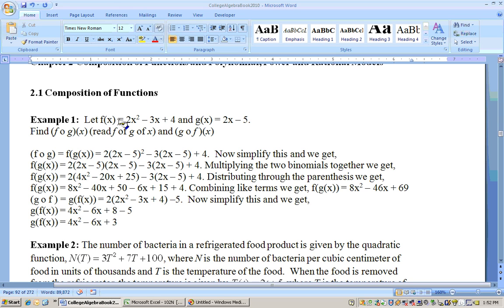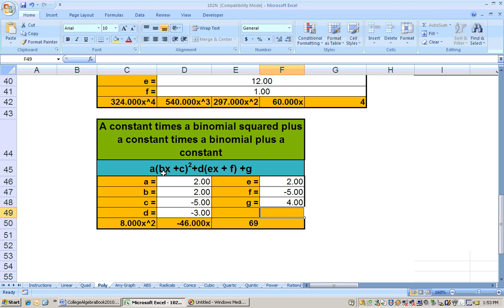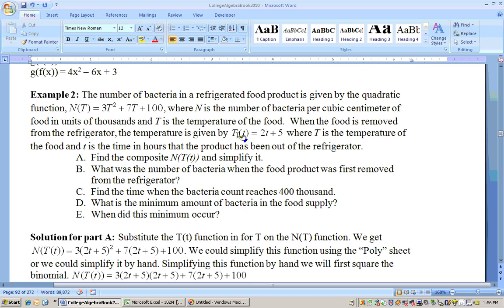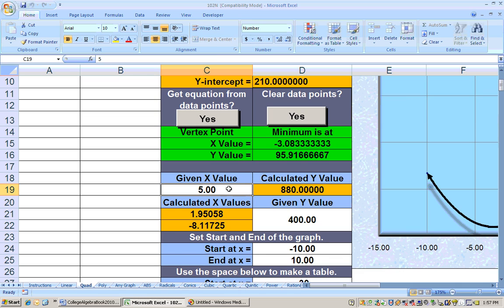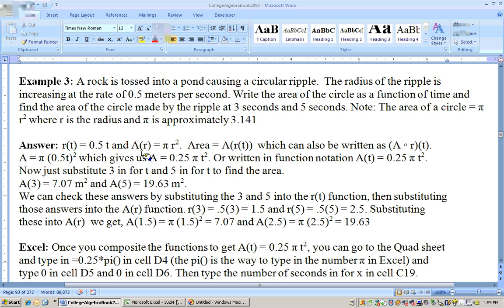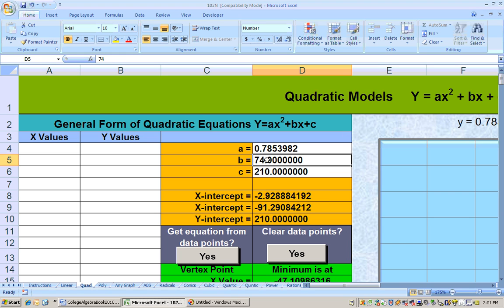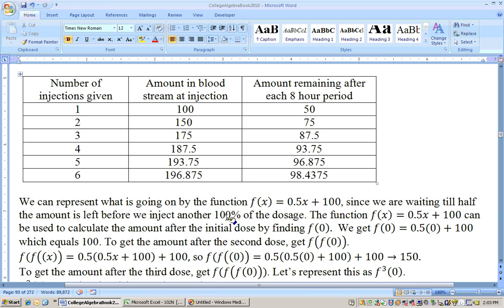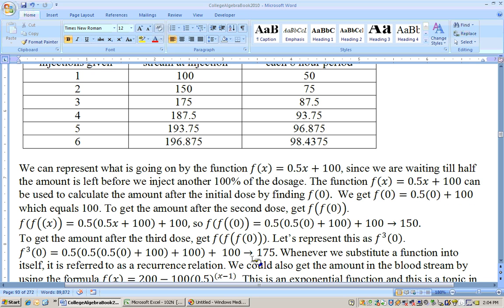2.1.1 Composition of functions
This video is from the textbook written by Dr. Mark Shore. Algebra, Excel, Math, Applications, Composition of functions. then click on Excel Sheets